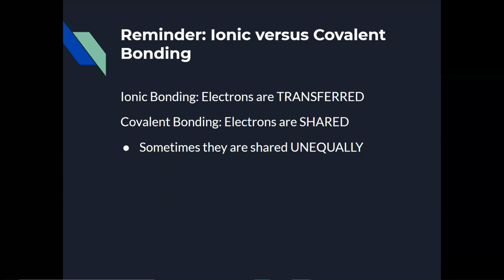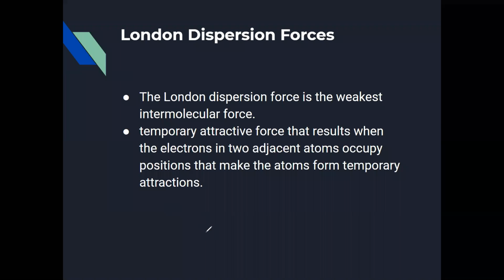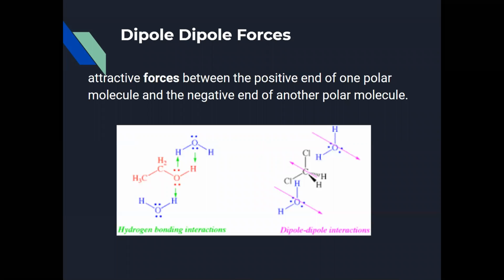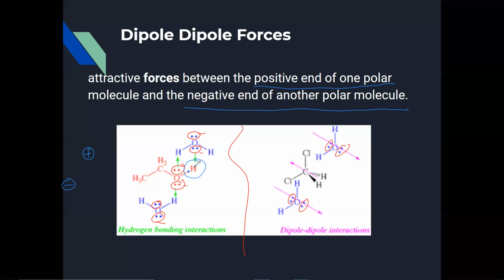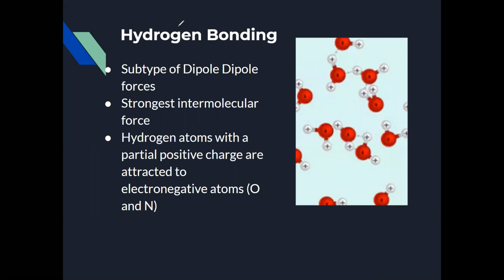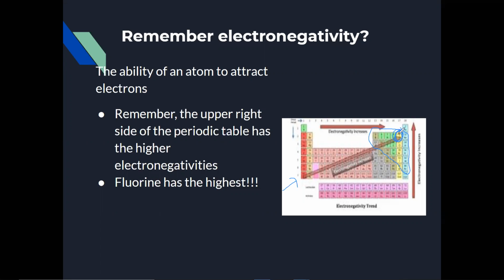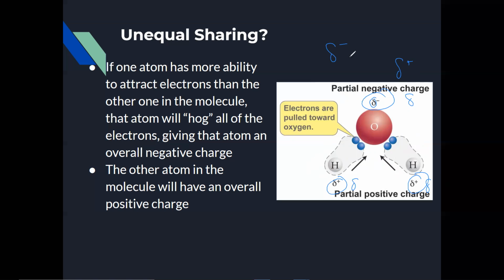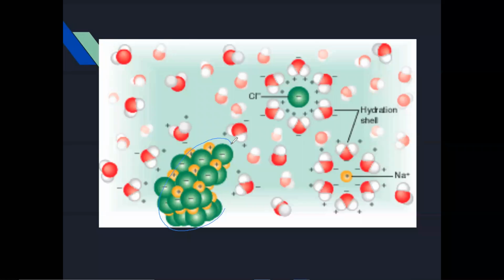Polarity and Intermolecular Forces Notes